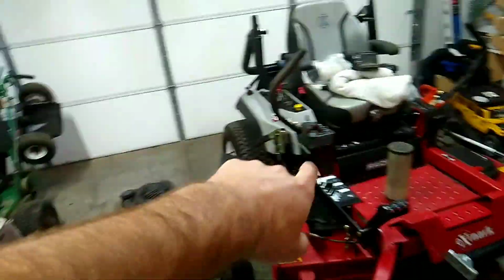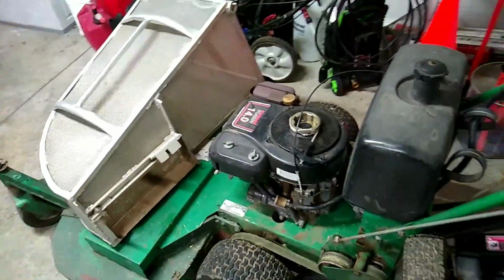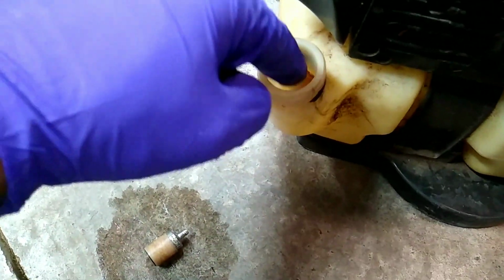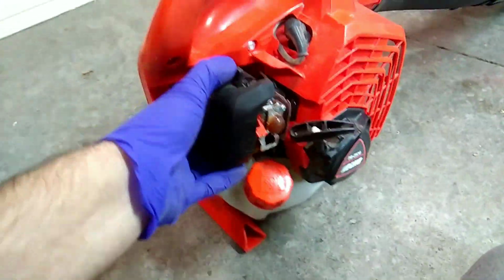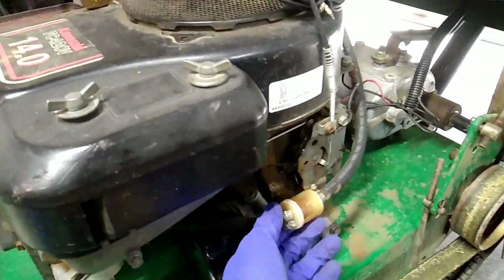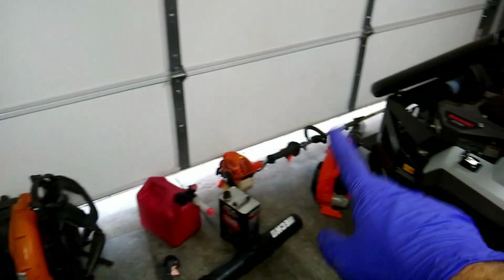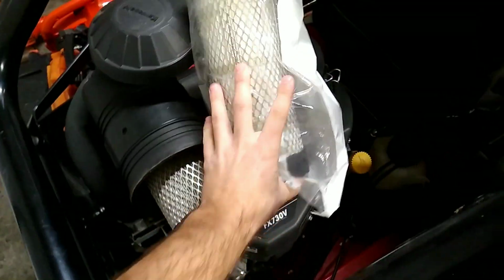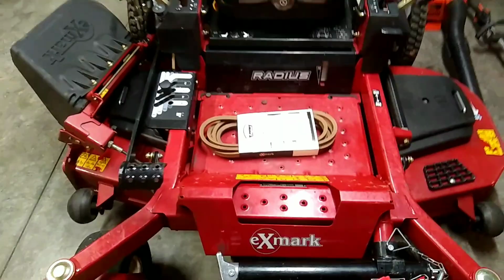Pre Season Lawn Care Maintenance - I'm Ready To Start Mowing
Here is my pre Season maintenance, servicing my lawn equipment getting it ready for the mowing season